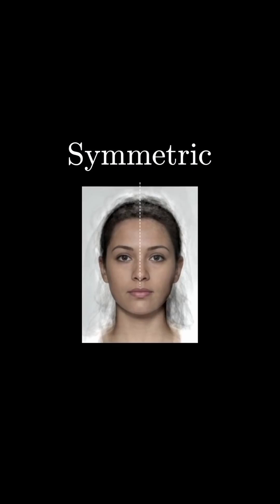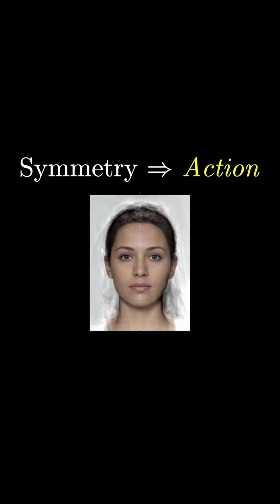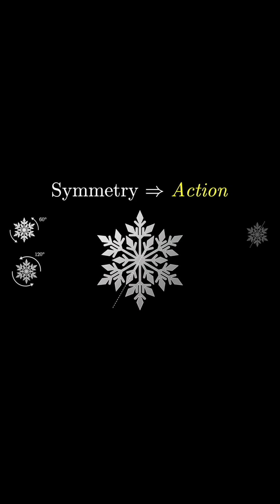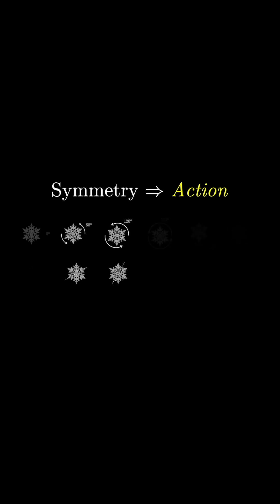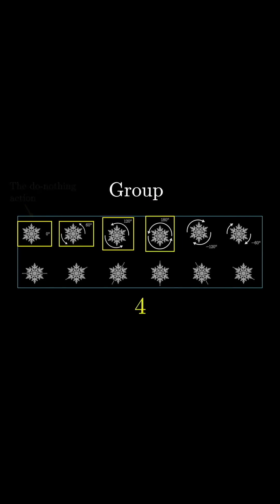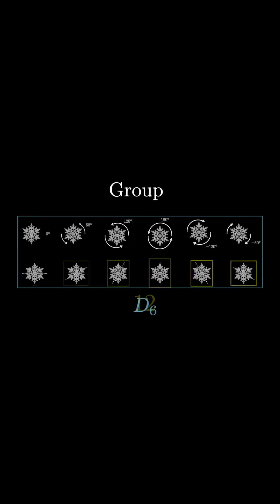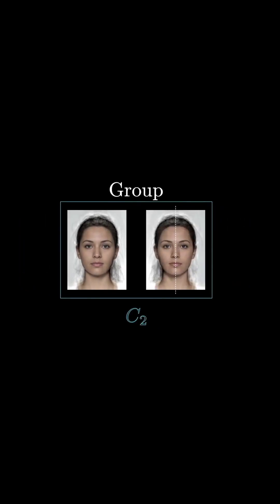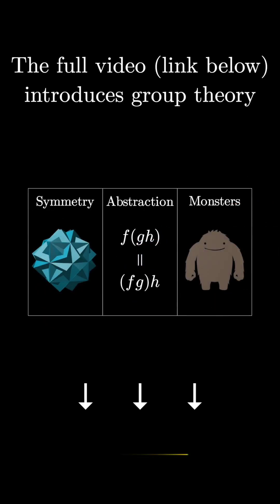What is a group?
That video introduces group theory and the monster group.

Editing from long-form to short by Dawid Kołodziej